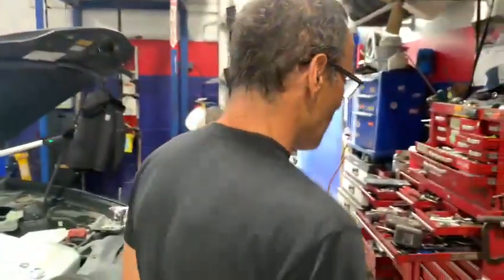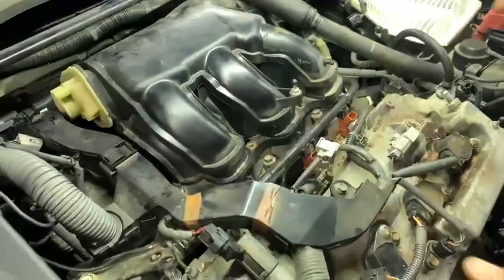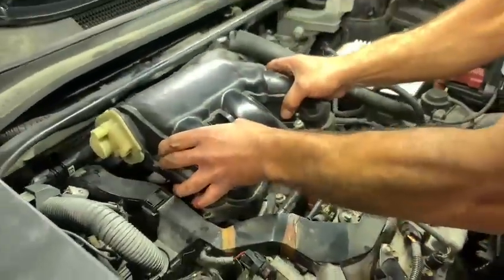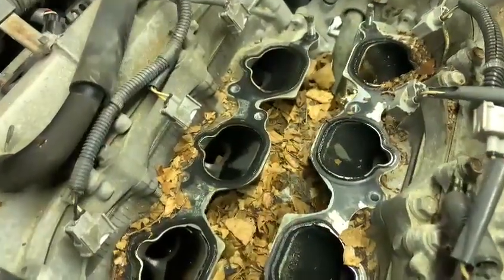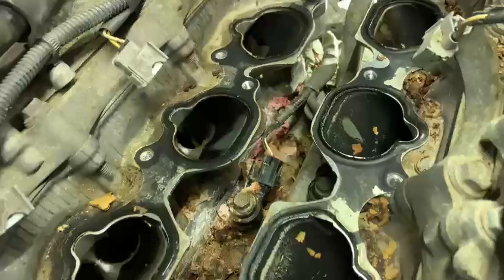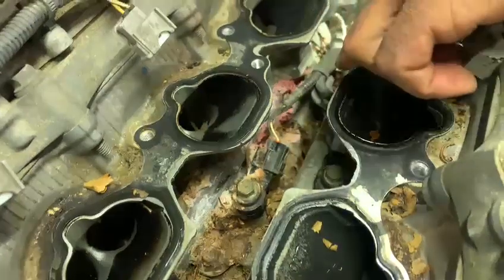Knock Sensor Issue With Lexus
Thank you for 20 amazing years - here's to many more with Urban Automotive!

You deserve only the best!

Use these if you are outside Canada.